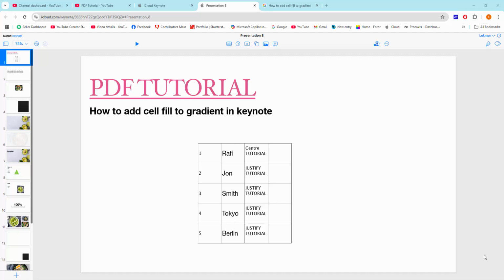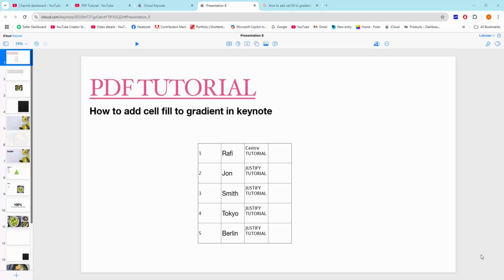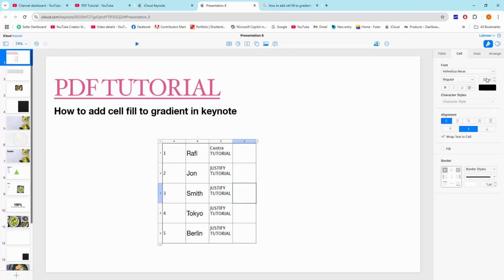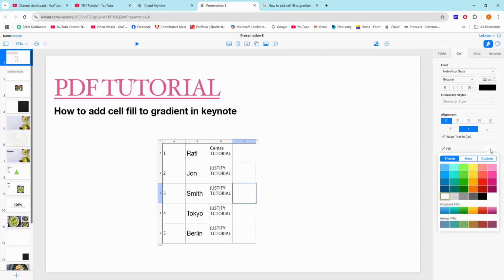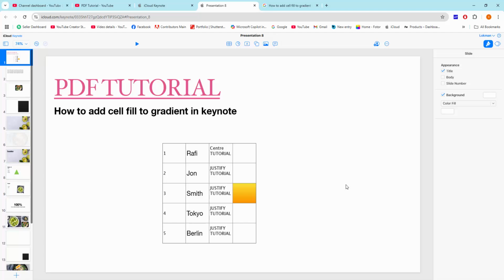How to add cell fill to gradient in keynote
Assalamu Walaikum,
In this video I will show you, How to add cell fill to gradient in keynote.  Let's get started.